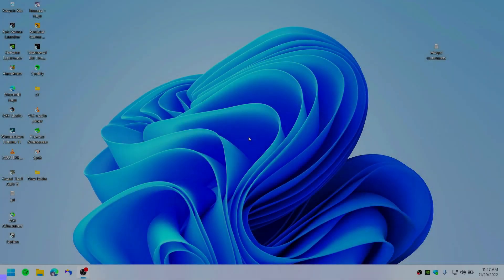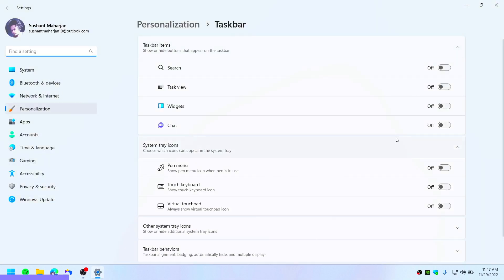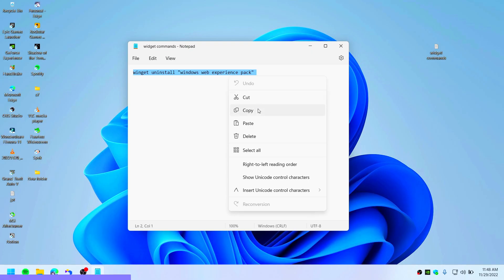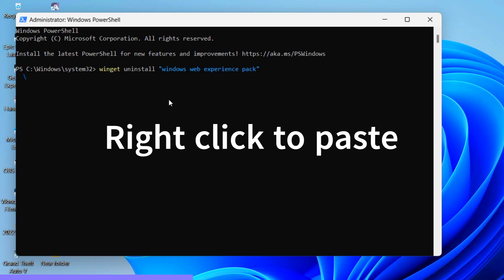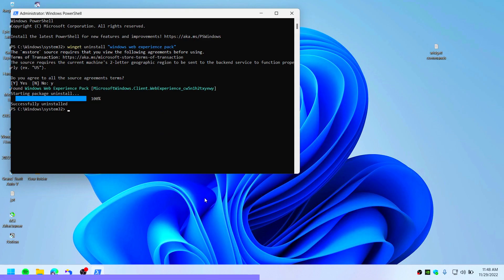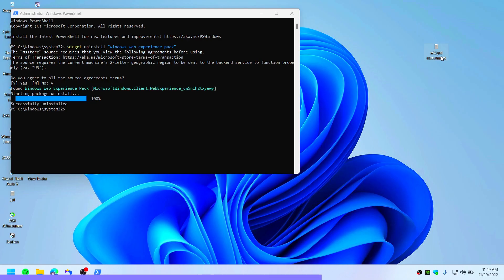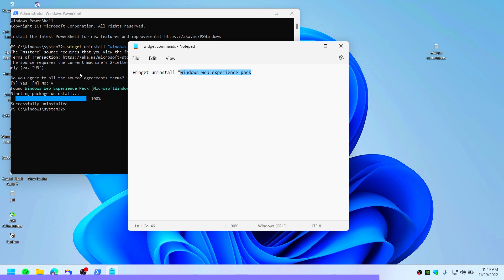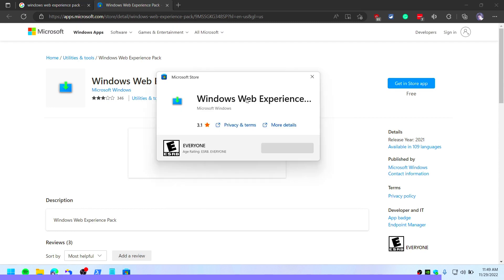How To Permanently Remove Widget From Windows 11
command :  winget uninstall "windows web experience pack"

if you have any issue let me know down in comment to resolve it!